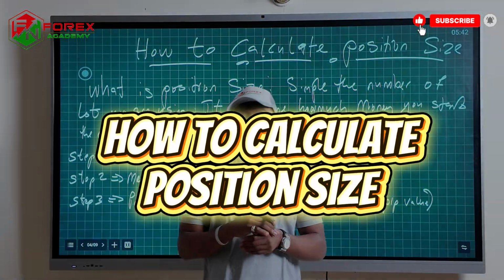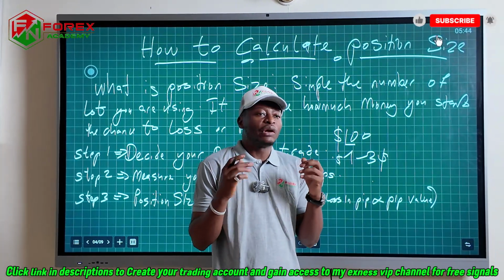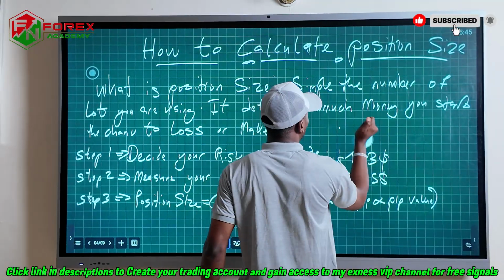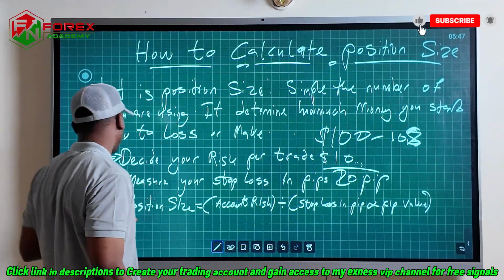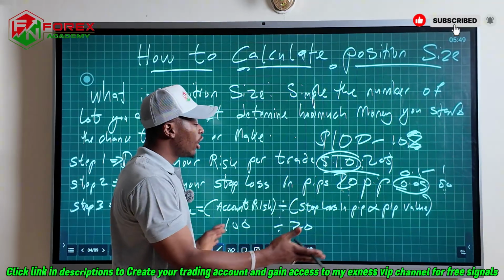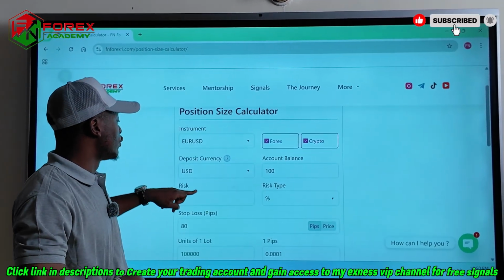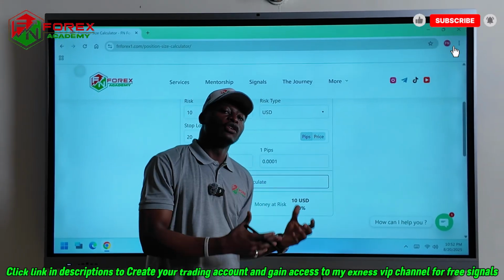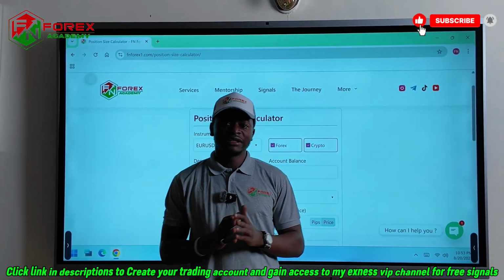How to Calculate Position Size in Forex ✅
One of the most important skills in forex trading is knowing how to calculate position size correctly. In this video, I’ll show you step by step how to determine the right lot size for every trade so you can manage risk, protect your account, and trade with confidence.

Position sizing is the foundation of proper risk management in forex. Get this wrong, and you risk blowing your account. Get it right, and you’ll trade consistently like a professional.

Master your risk. Master your trading. 🚀